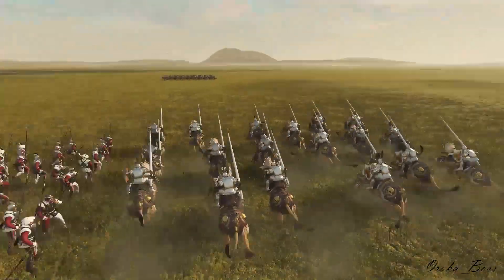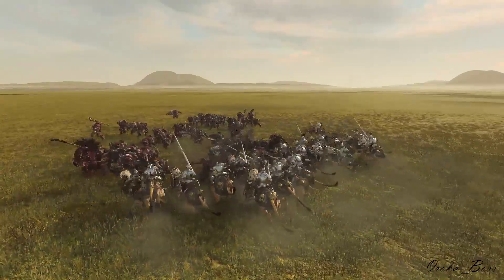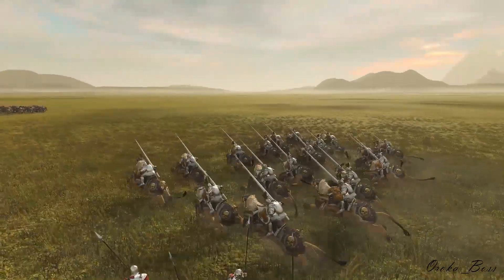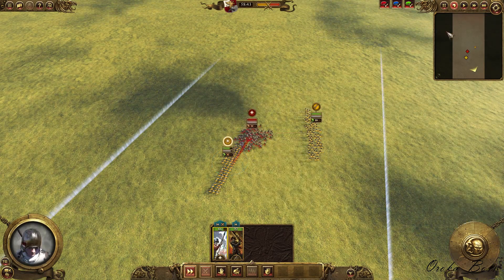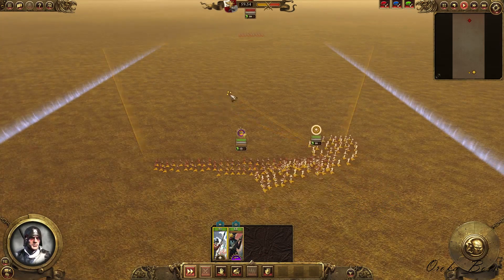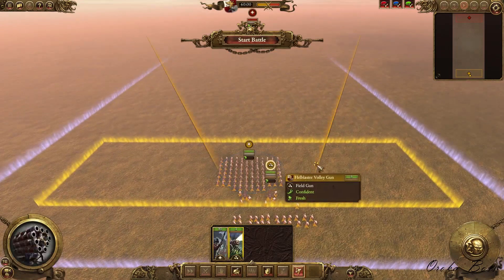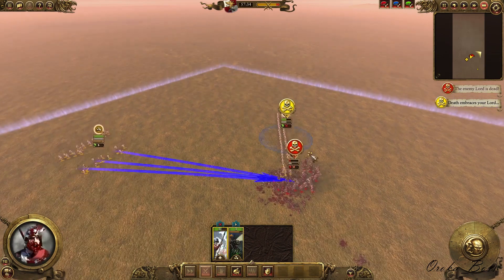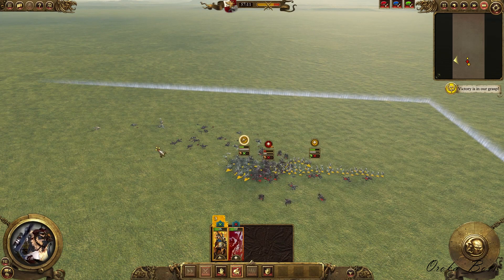Total War Warhammer 2 Advanced Expendable Infantry Guide Strategy Tactics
This is a battle tactics guide on how to use expendable infantry units, or canon fodder units. I will introduce the basics behind the idea itself, and go further into different senarios and how we going to apply the tactic to our advantage.

Mod 1: pick any unit for lord for battle testing
Mod 2: Unit testing Map pack.pack